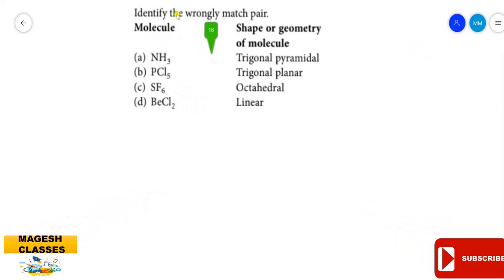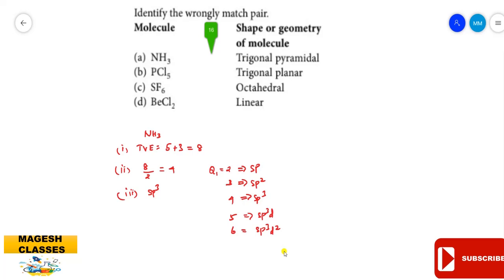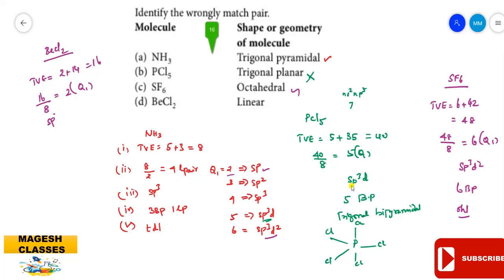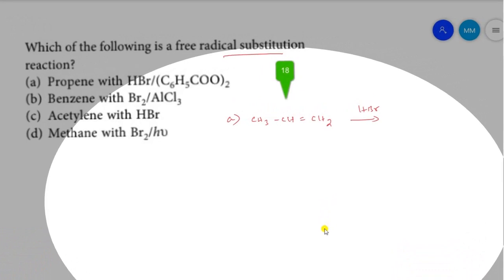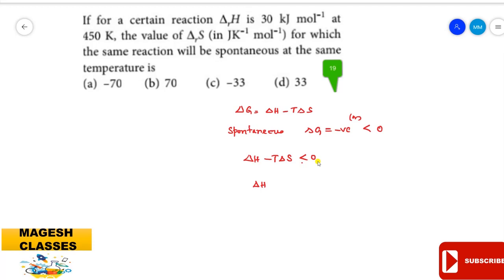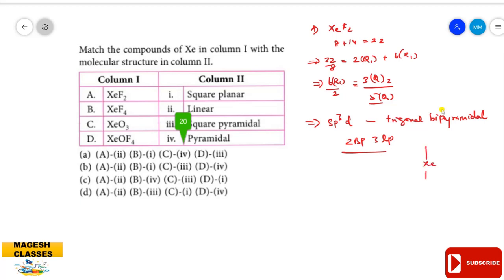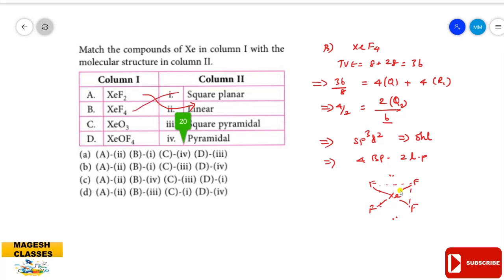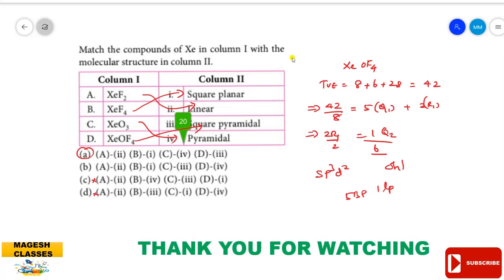NEET 2020 chemistry solved questions/ MAGESH CLASSES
This video contains solution for NEET 2020 chemistry